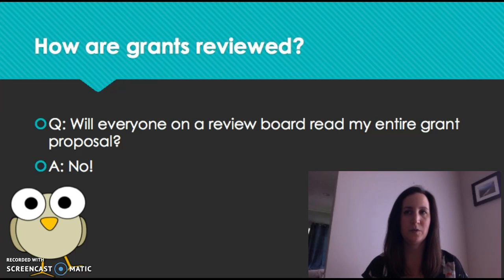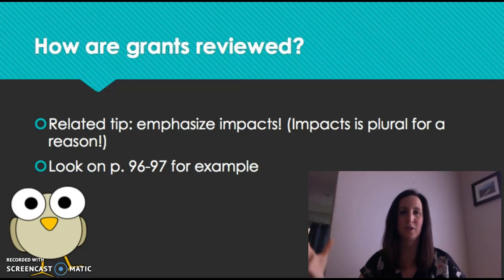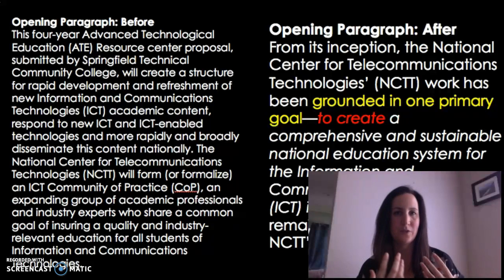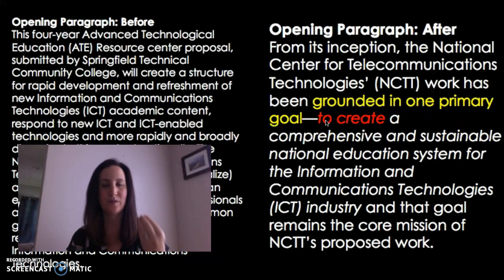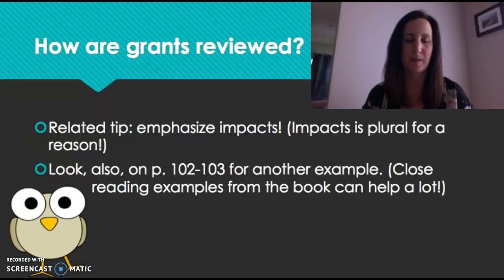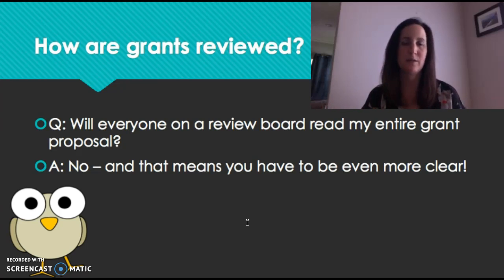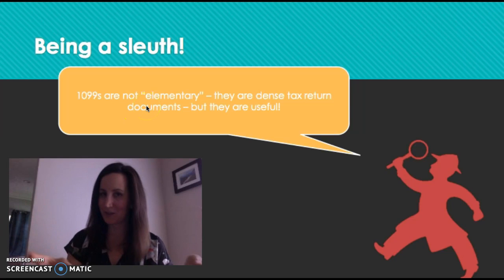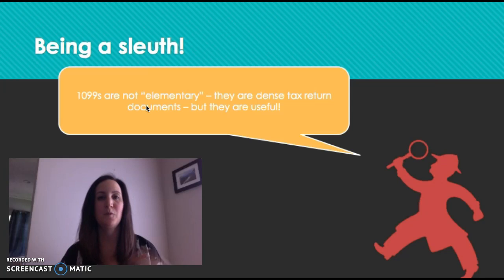Grant Writing: Module 2